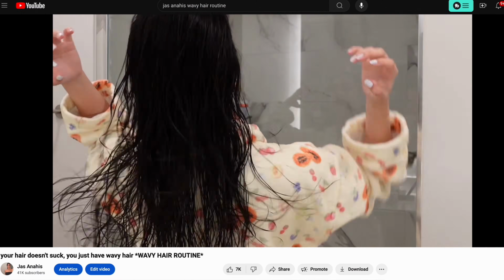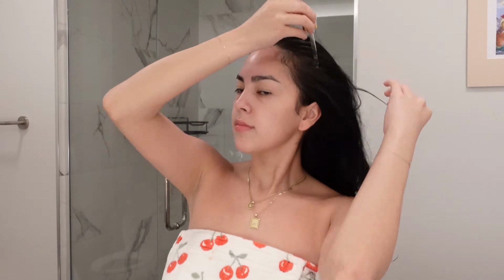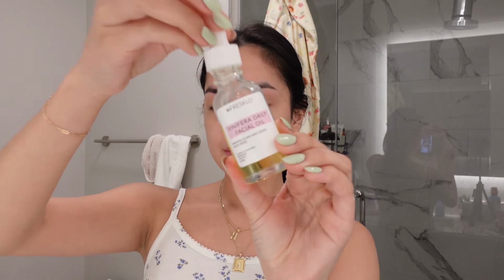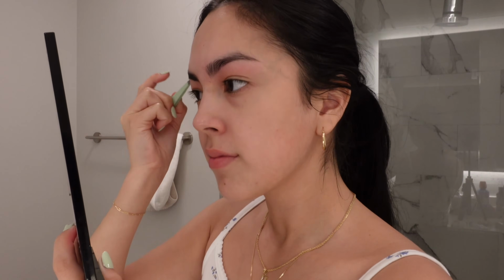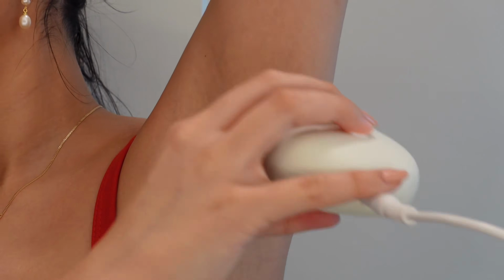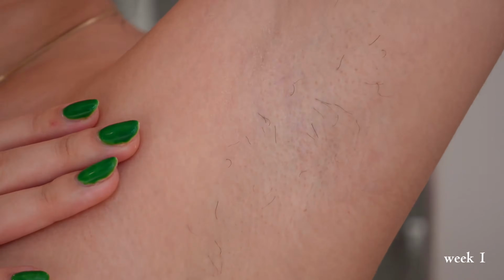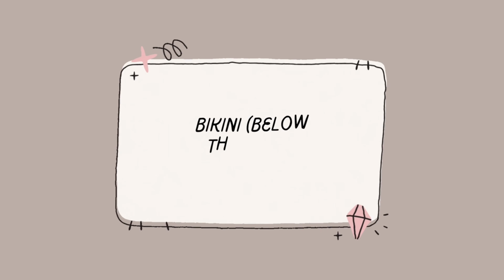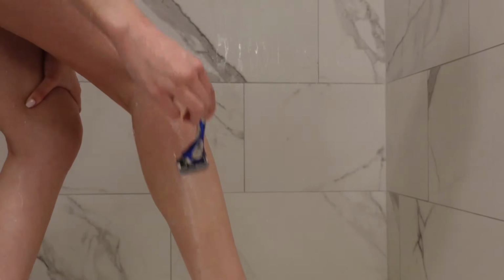let's talk body hair | full BODY HAIR care routine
hi besties 🫶🏼 welcome to another yt video! today's topic: BODY HAIR (laser hair removal, peach fuzz, bleaching hair, underarm care, legs, and more) something completely normal but not always talked about in depth! i made this video for my hairy girlies like me, i hope this guide to taming your body hair helps 🤍 the device I use for hair removal is called The Lumi IPL Handset by RoseSkinCo  🤍 It has truly helped in removing the hair in my underarm area which is perfect right before summer! 🌞

🌟LINKS BELOW🌟

If you want to support my small skincare business ♡

1. Intro 00:00-01:15
2. Scalp & Hair Care 01:16-08:20
3. Facial Hair 08:24-14:34
4. Arms & Underarms 14:35-23:30
5. Bikini & Below the Waist 23:32 -